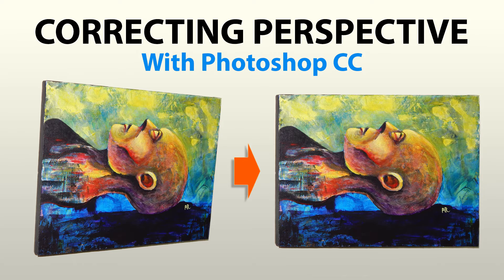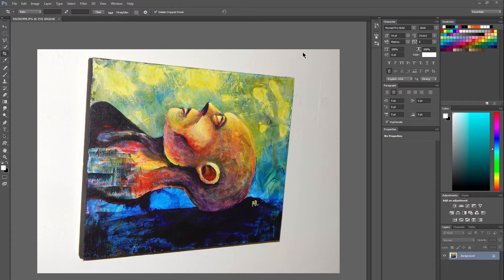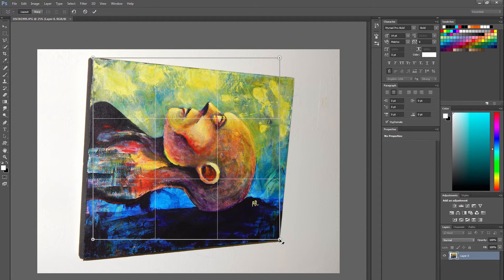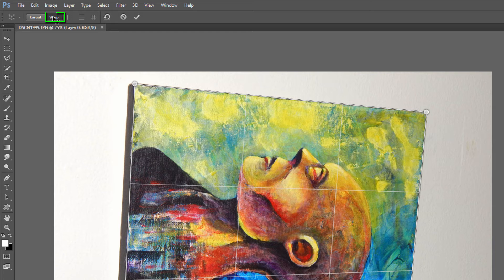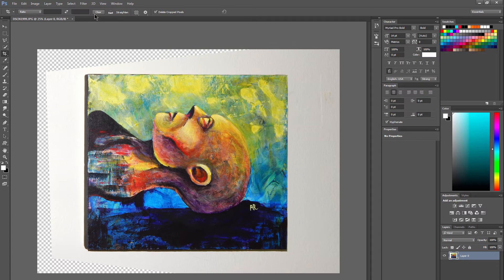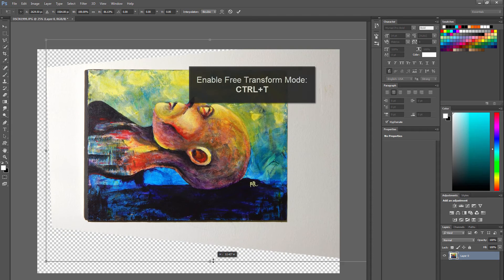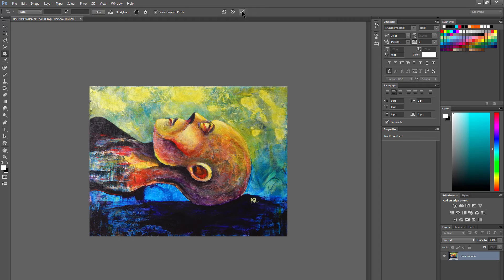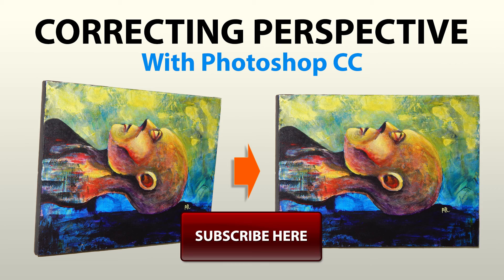How to CORRECT PERSPECTIVE with Photoshop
A quick tutorial on how to correct the perspective of an image using the Perspective Warp feature in Photoshop CC.